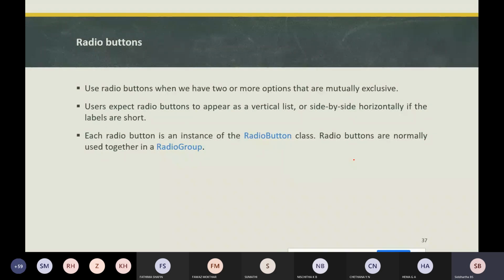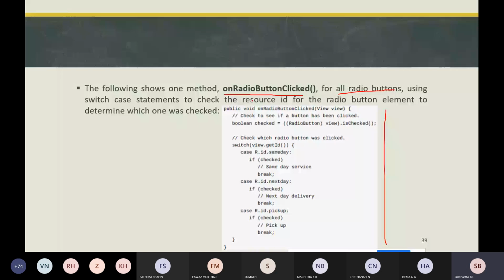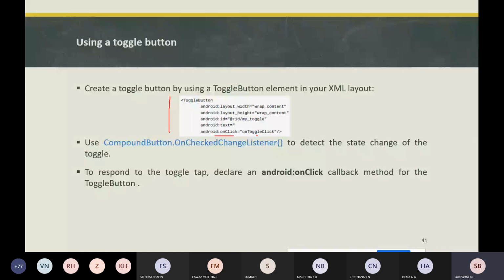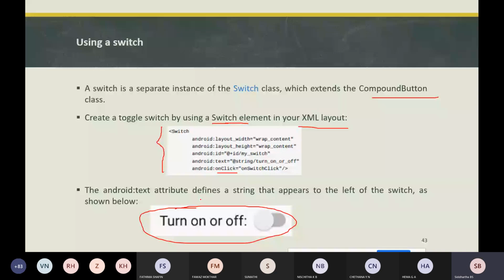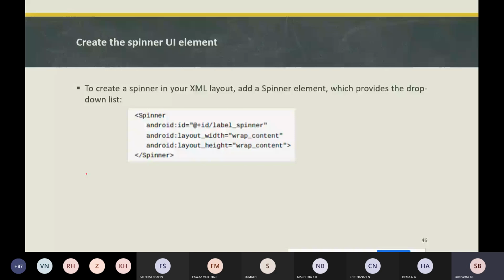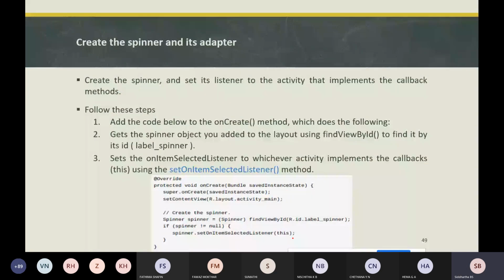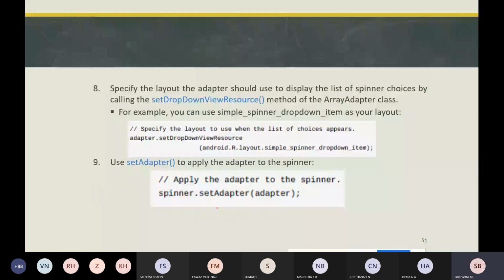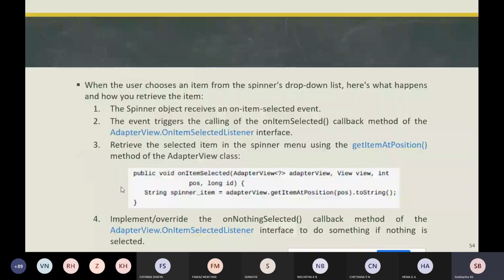User Input Controls (Part 3) - Mobile Application Development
In this video we will learn about Radio buttons, Toggle buttons & switches, Spinners.